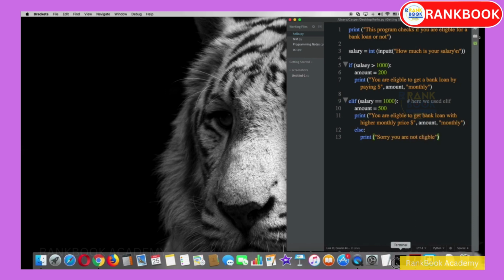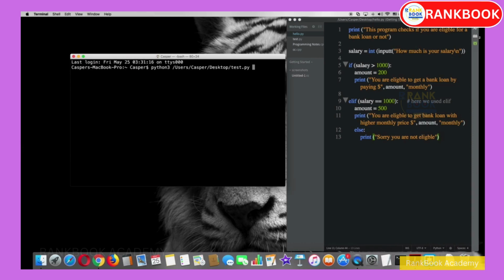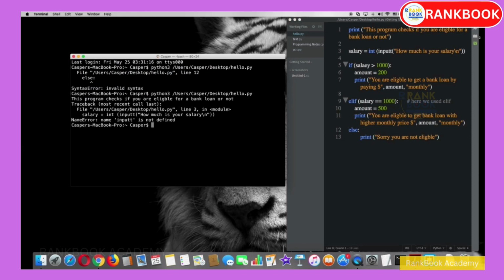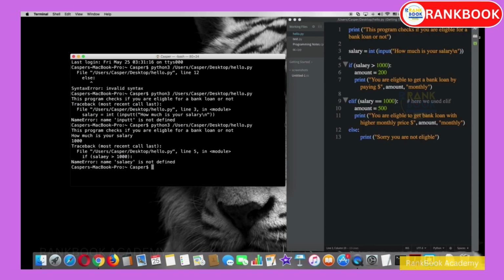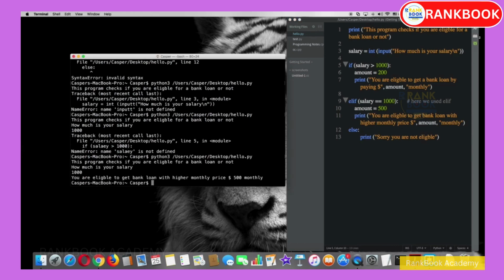if-elif, else statements